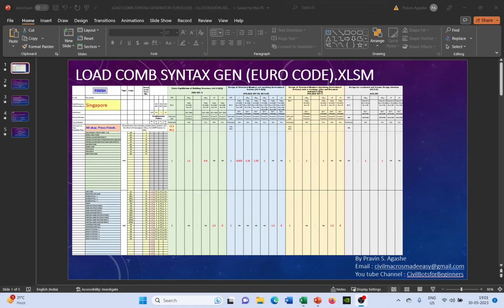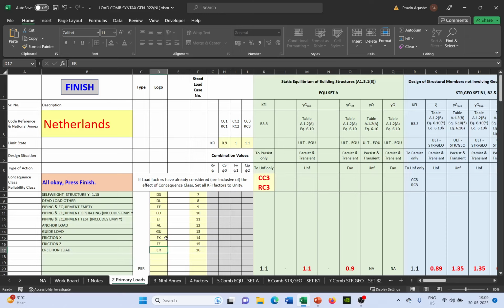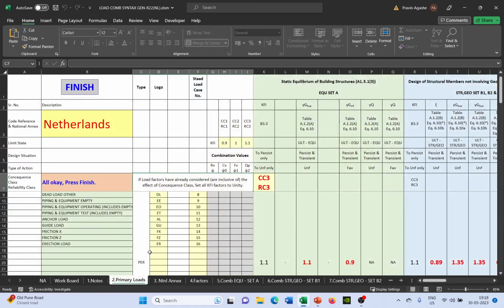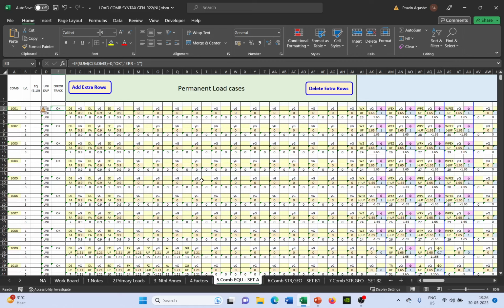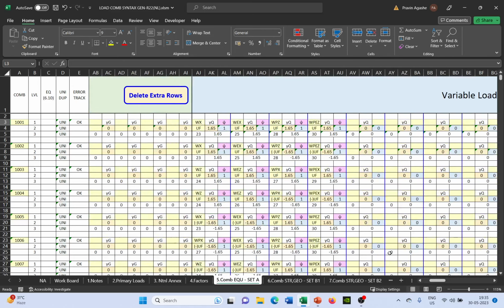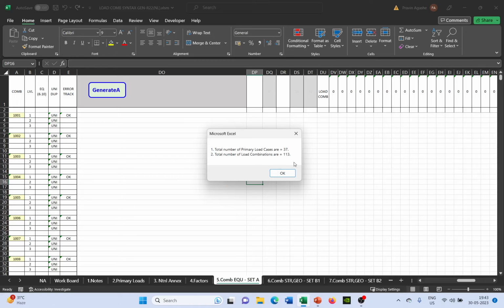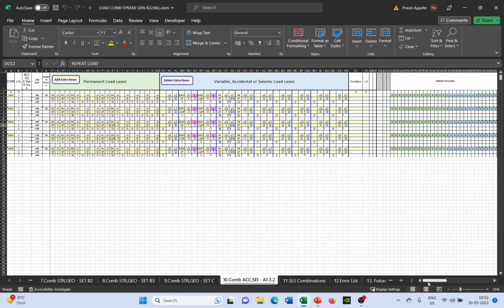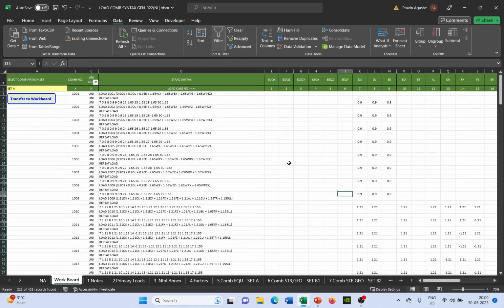Load Combination Syntax Generator Eurocode Part 2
This video (Part-2) provides a detailed demonstration of Macro.
The Macro download link shall be provided in the comments section shortly.

Hope you find this video informative and useful.

Visit YouTube Channel : @CivilBotsforBeginners